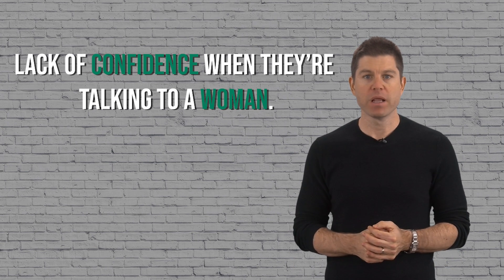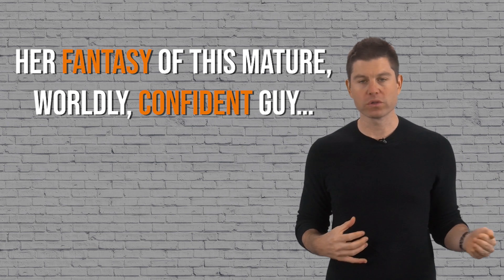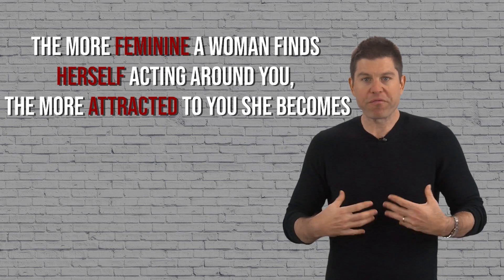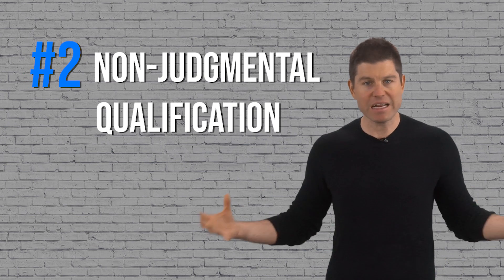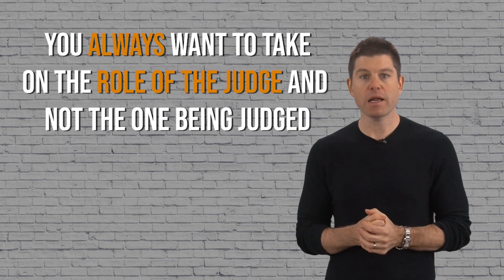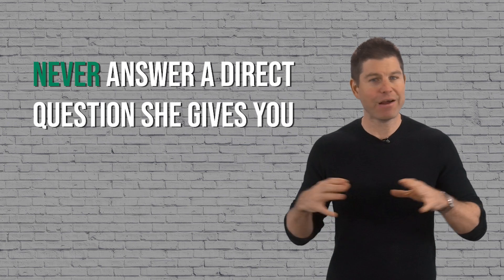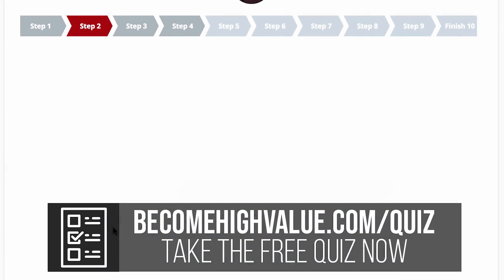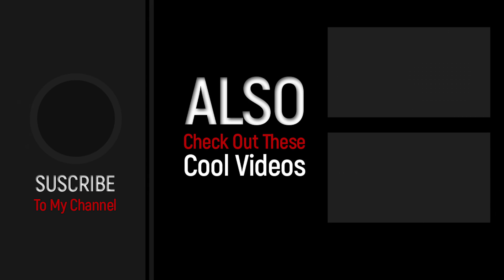3 "Older Guy" Attraction Tricks | Conversations That Attract Younger Women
How can an older guy display confidence when talking to a younger woman?  How can you seem more attractive?

Here are three conversation techniques to display confidence

★☆★ WANT TO TAKE ONE OF BOBBY’S FREE CLASSES?★☆★